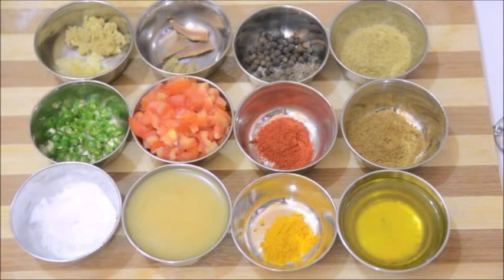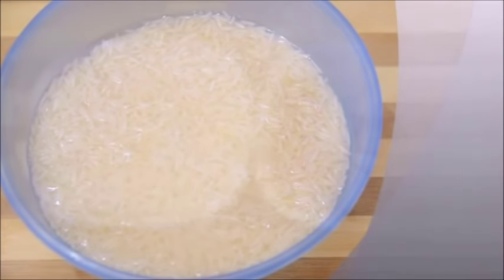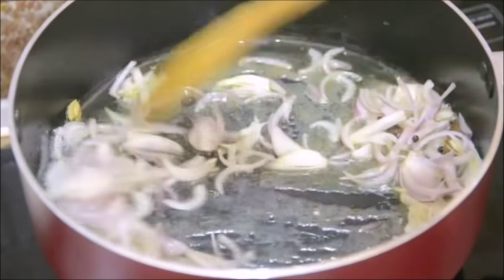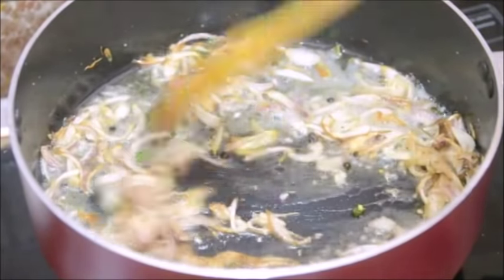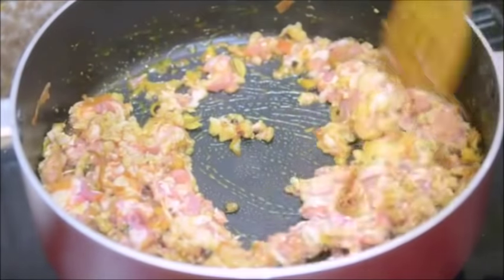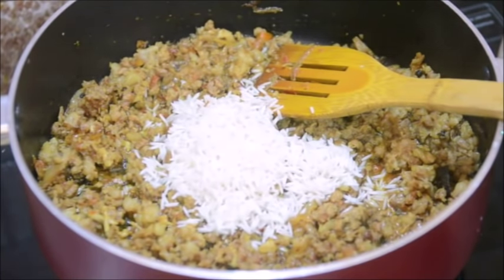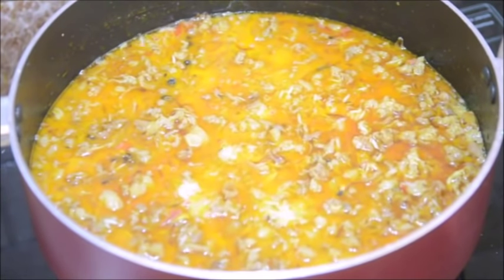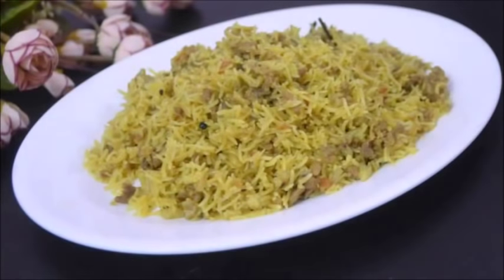Indian Style Minced Mutton Lamb Rice Recipe | Mutton Keema Pulao Biryani | Indian Biryani in English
Home style Keema Pulao Keema Biryani or Keema Rice is a delicious ,Fragrant and spicy rice recipe .Home Stylemutton Keema Pulao Biryani  is cooked along with minced goat  meat and various Indian Spices .This Home Stylemutton Keema Pulao Biryani is best suited for kids party or any family party .So try this very delicious one dish meal of Home Stylemutton Keema Pulao Biryani  recipe and share your comments .

=PLNZR6x68gdTGFFT5IAA8KJyo67vZvvUUF